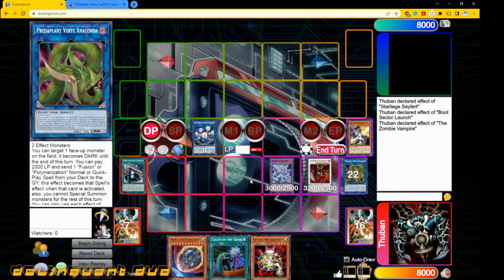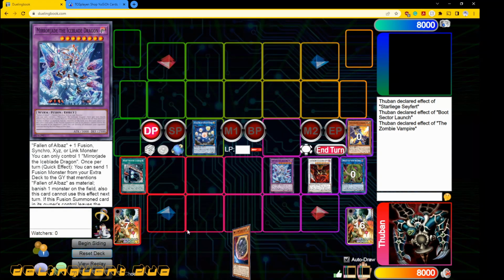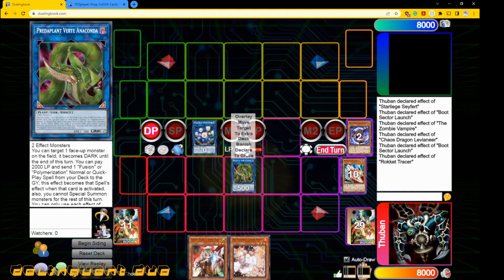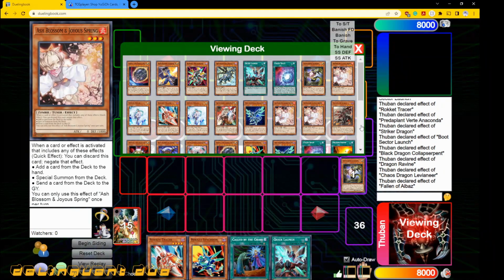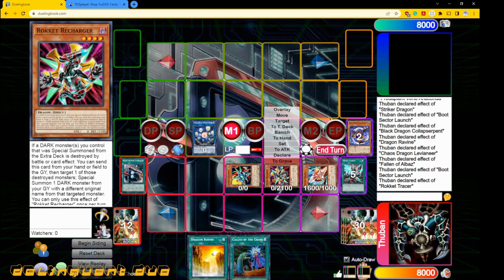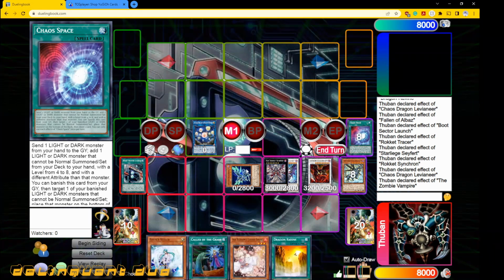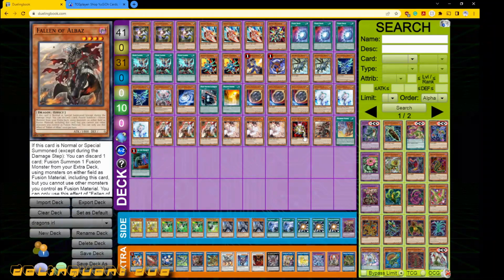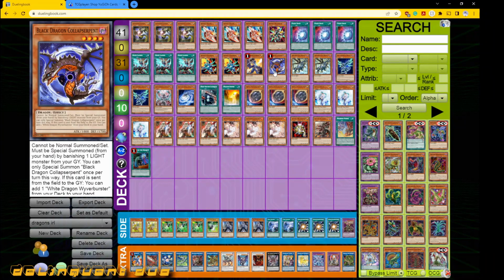THIS IS WHY VERTE WILL BE BANNED! *NEW* Branded Dragon Link COMBO | Yu-Gi-Oh! TCG 2022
Y'all know you can also make Dragoon with this card too, right?